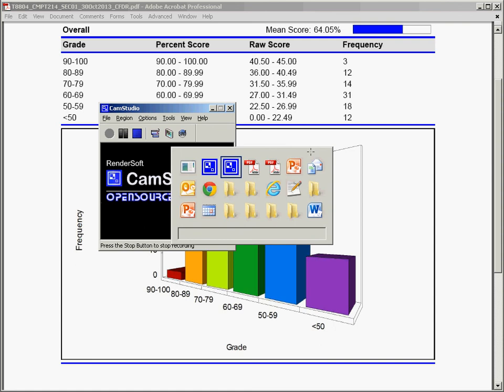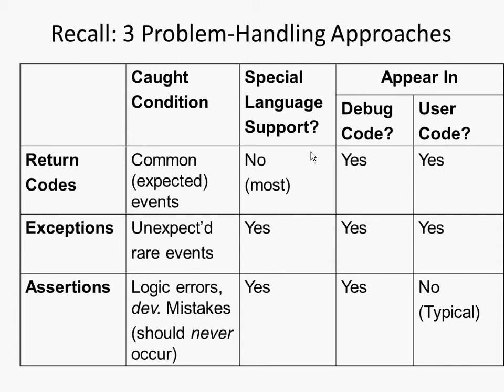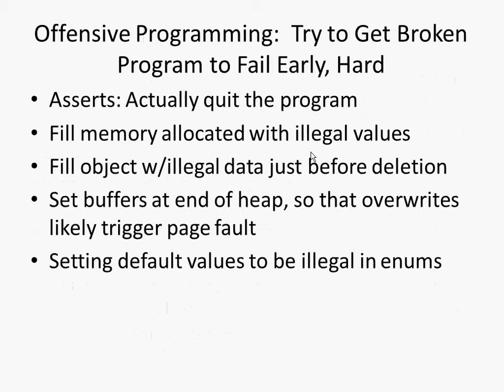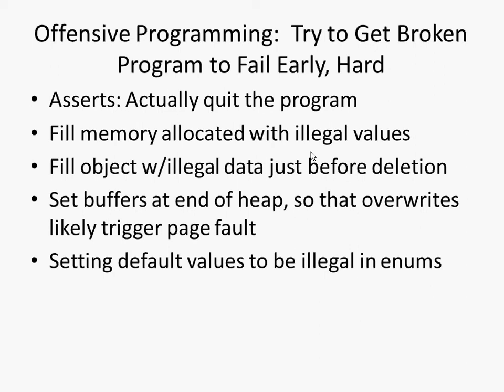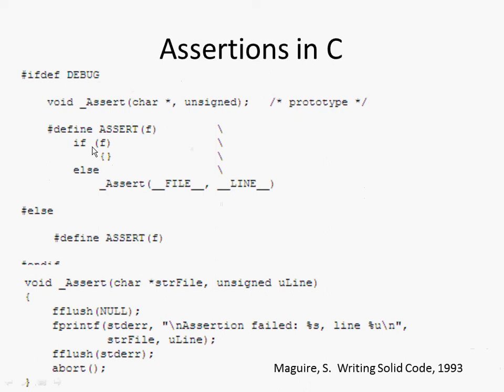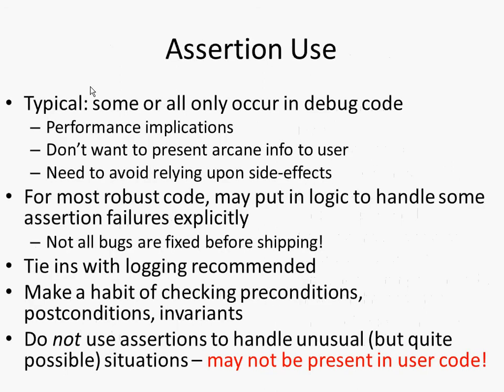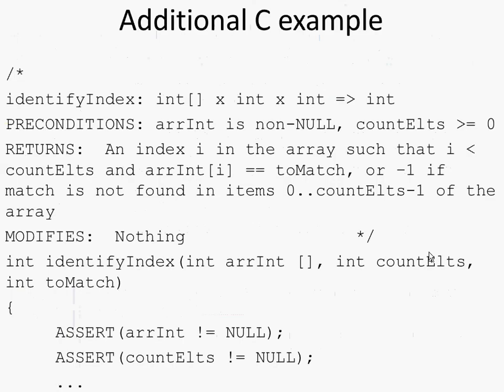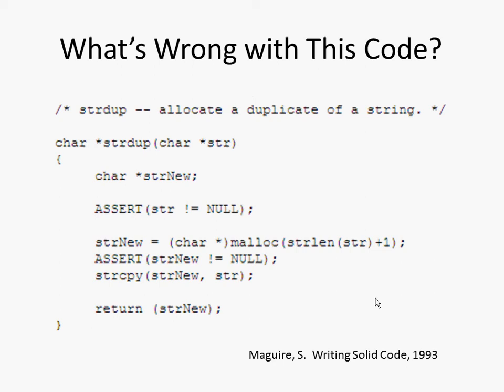2013 10 31 Assertions